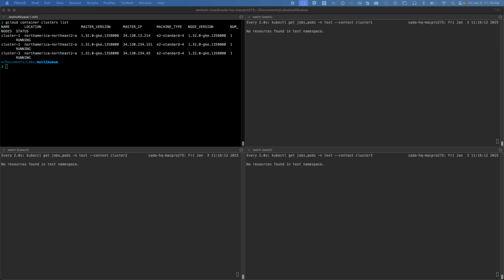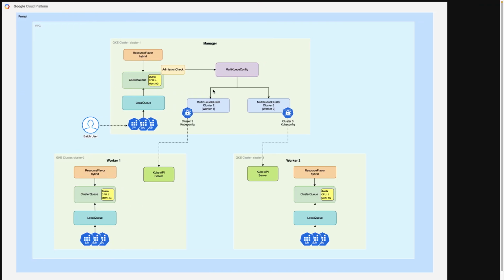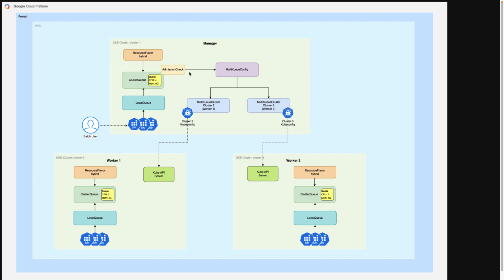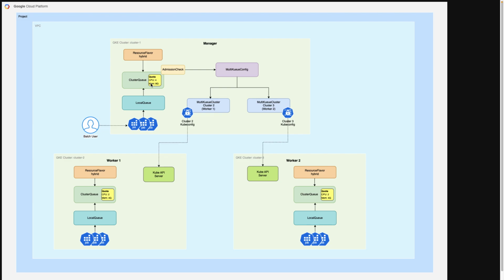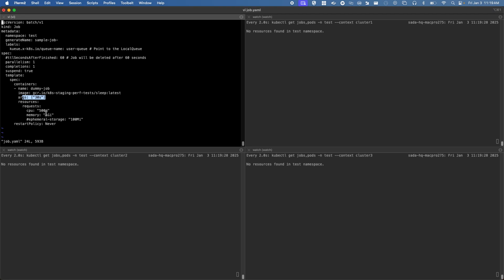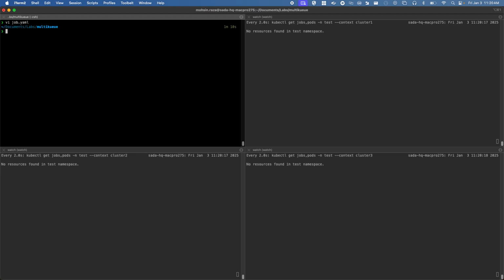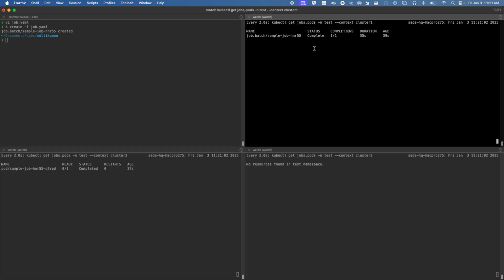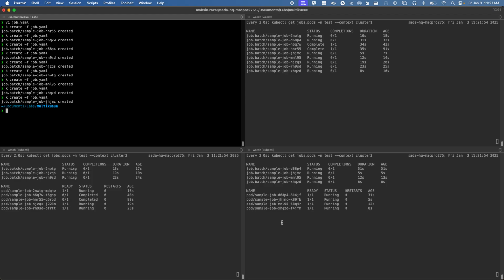Managing batch jobs across multiple clusters using Kueue/Multikueue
A demo of how Kueue/Multikueue distributes batch jobs across multple Kubernetes clusters.